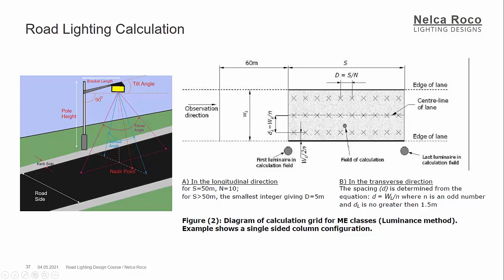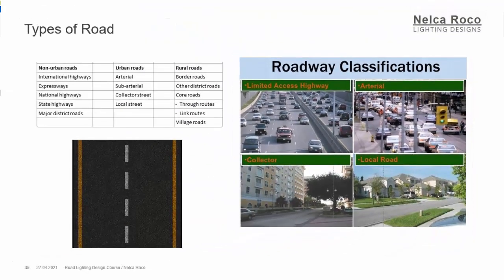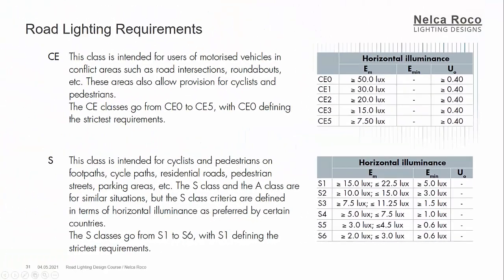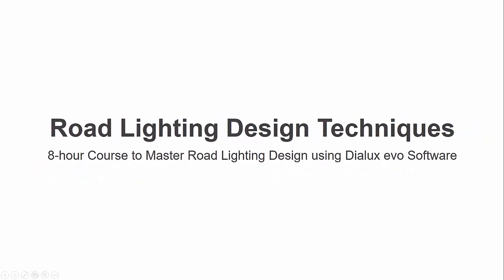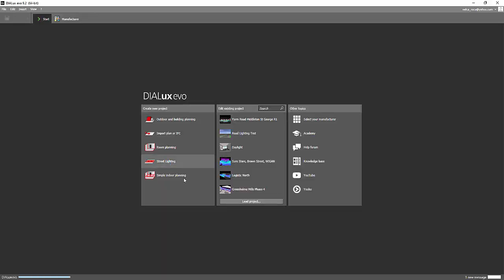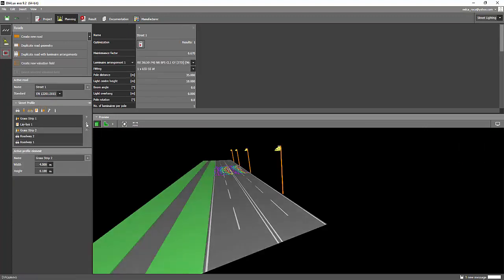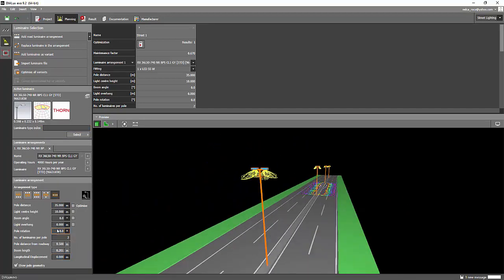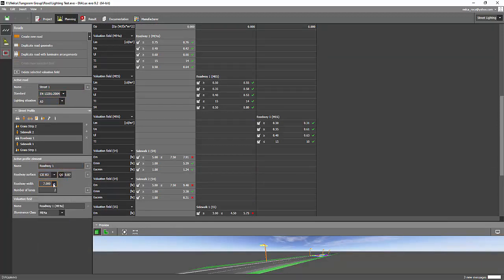Road Lighting Design Techniques Course Ad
This video is the advertisement for the Udemy online course Road Lighting Design Techniques.

If you want to learn more lighting design tips and tricks,

Enjoy learning!